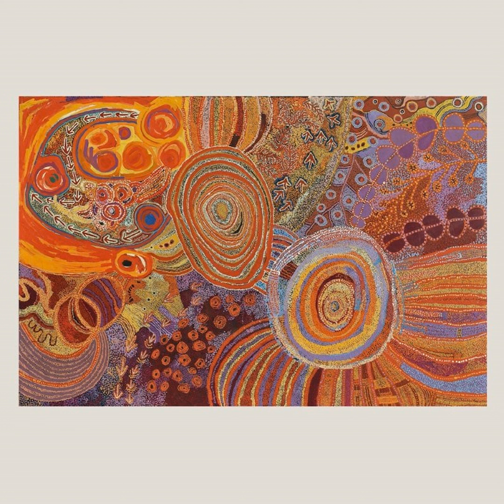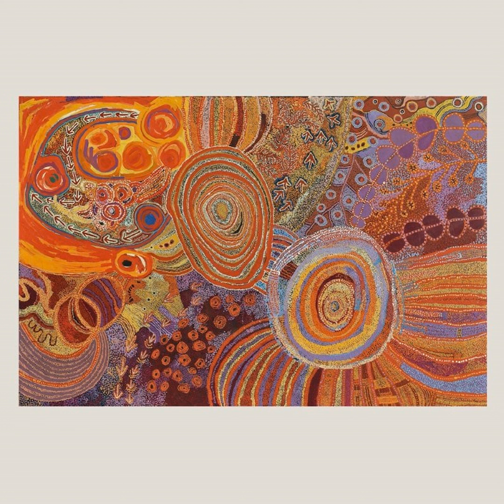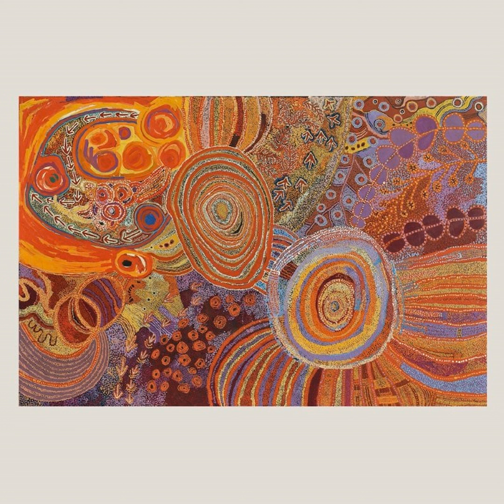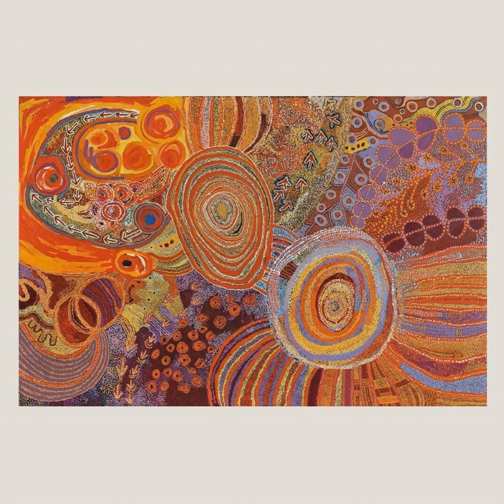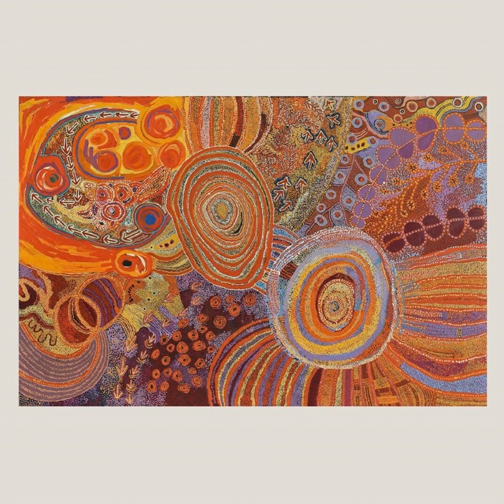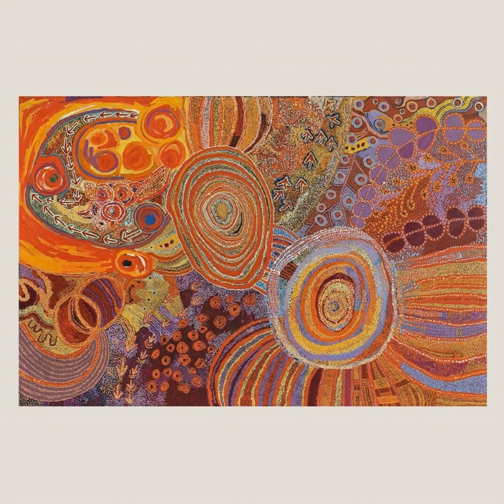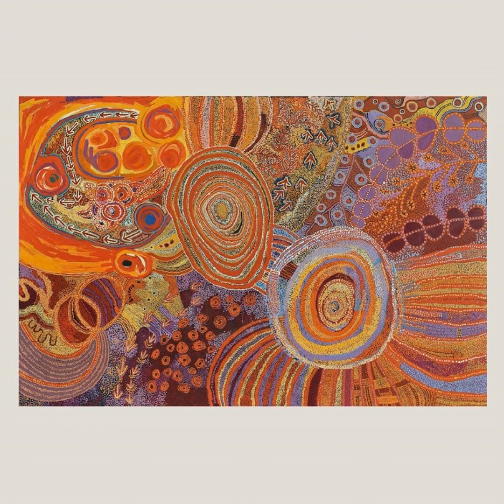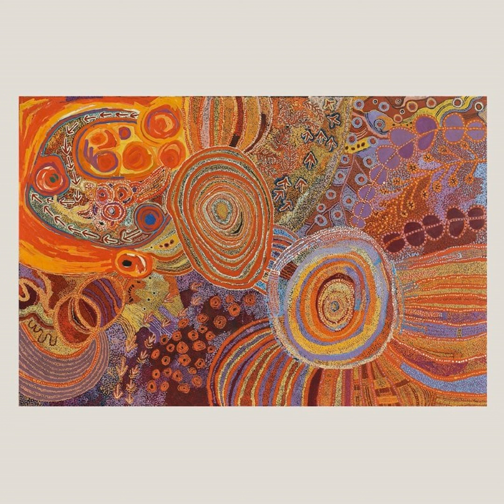Nganampa Ngura, Our Country By Tjala Arts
Nganampa Ngura, Our Country (2013) is a work of grand ambition and stunning color, it shows the ways in which these senior women see the world, connected by kin and country. From the tiny flowers of the bush plum to an epic painting on canvas, all actions are interrelated. In our globally connected world, these artworks remind us that every “little thing” is part of the grand tapestry of existence. The thirteen artists who made this work are: Wawiriya Burton, Ruby Williamson, Barbara Moore, Mary Katajuka Pan, Nyurpaya Kaika Burton, Naomi Kantjuriny, Iluwanti Ken, Mona Mitakiki Shepard, Tjungkara Ken, Sylvia Ken, Katanari Tjilya, Maringka Tunkin and Paniny Mick.